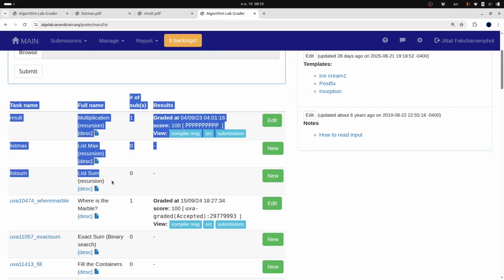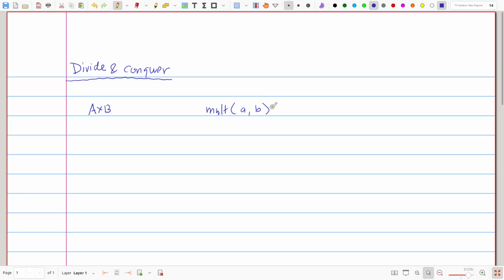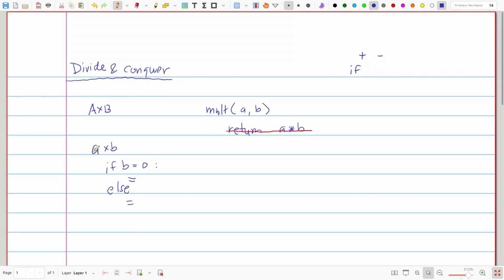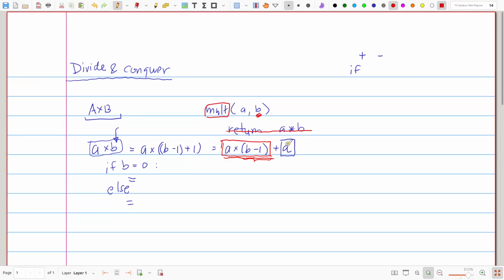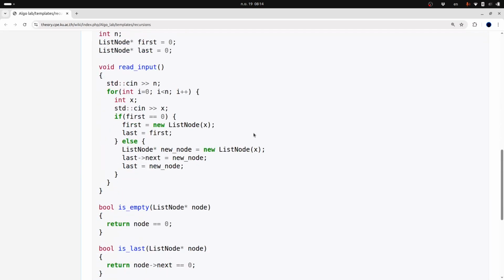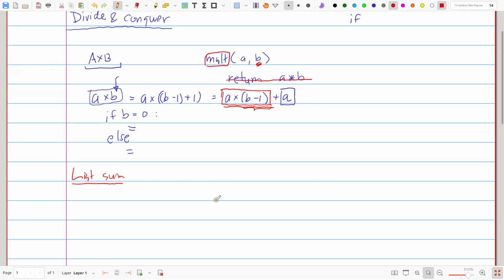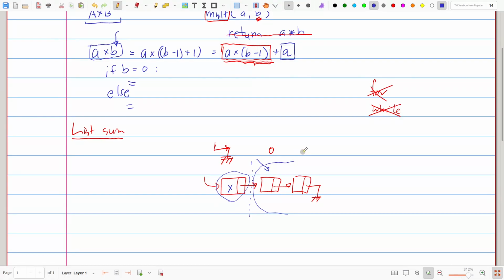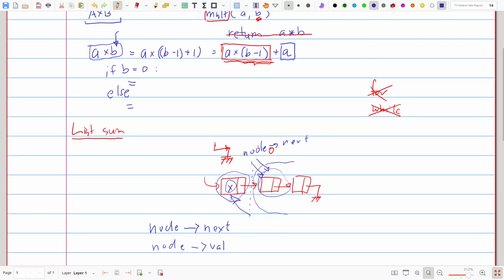AlgoLab - Introduction to recursive practice tasks